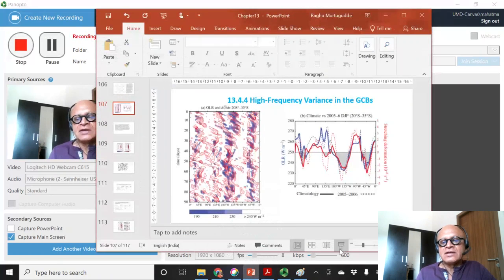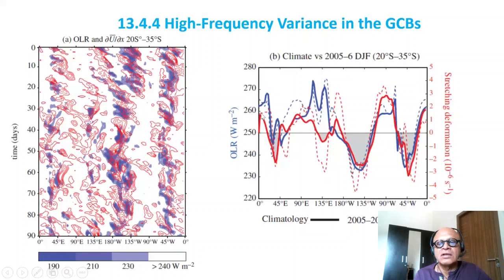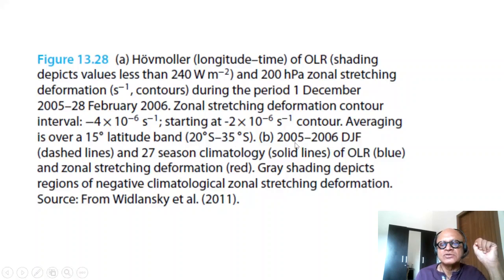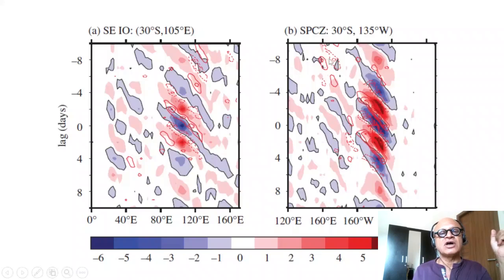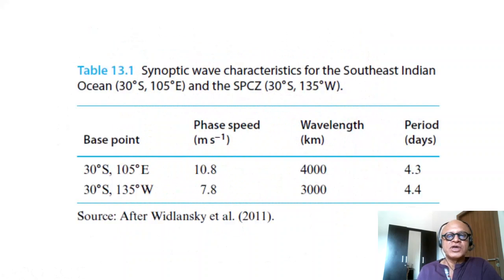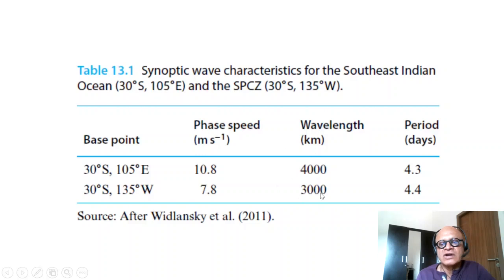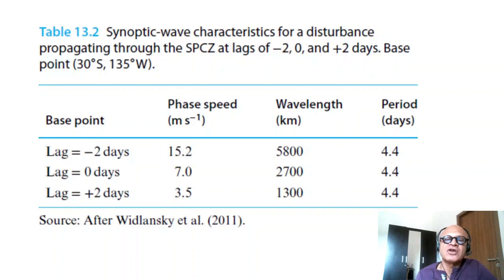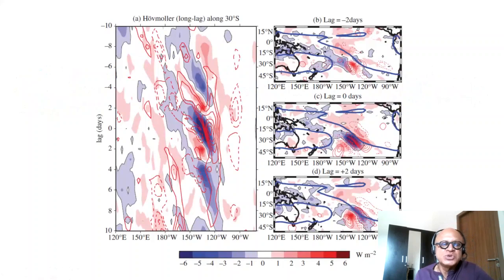18 High Frequency Variance in the Great Cloud Band